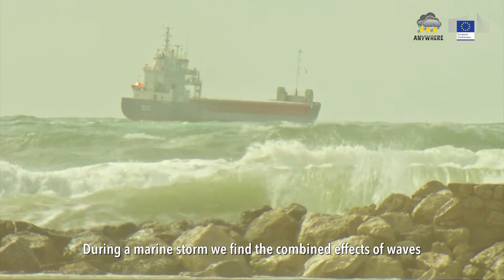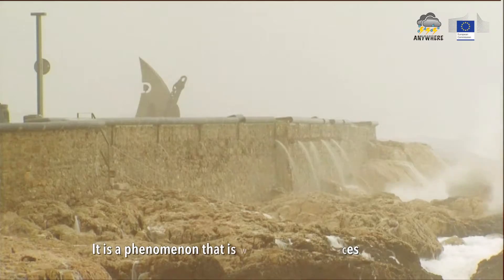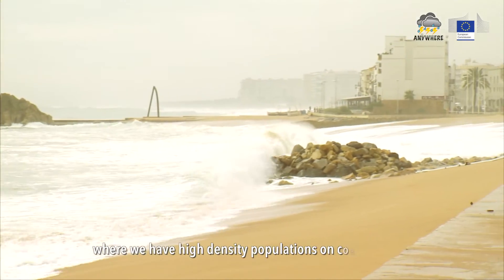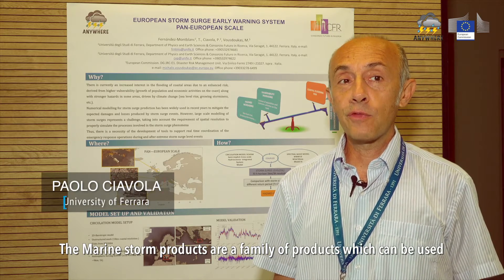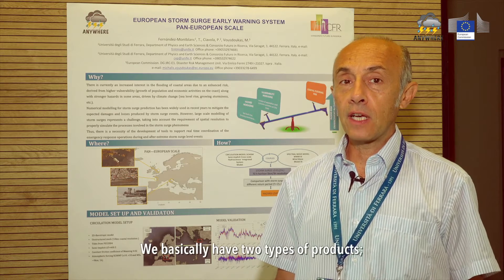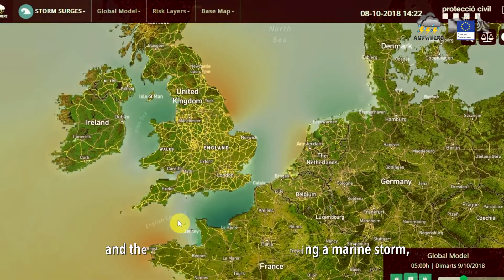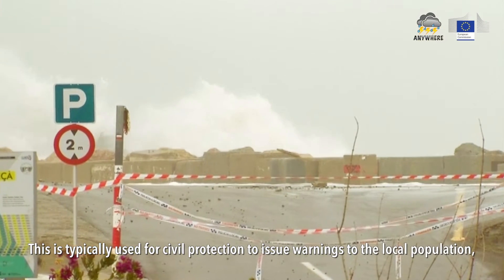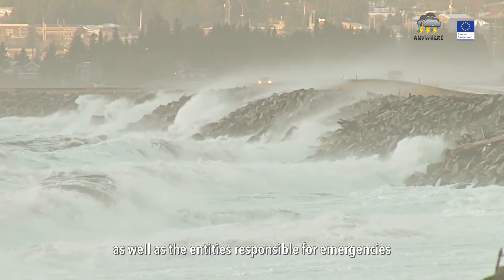Hurricane STORM SURGE PREVENTION | Project Anywhere